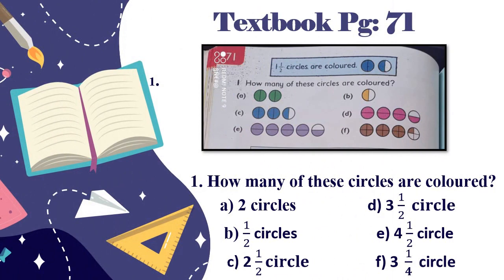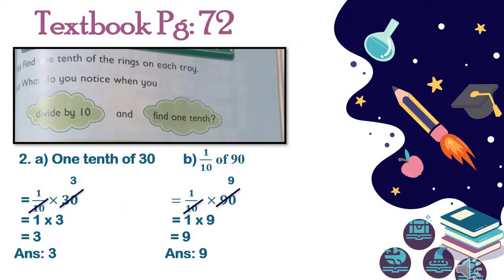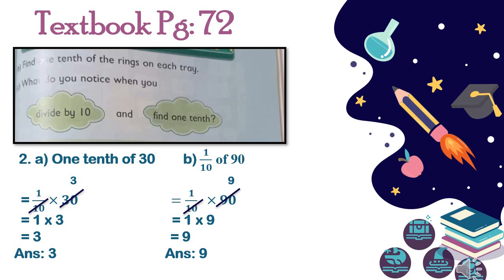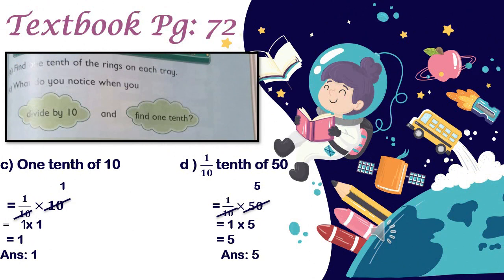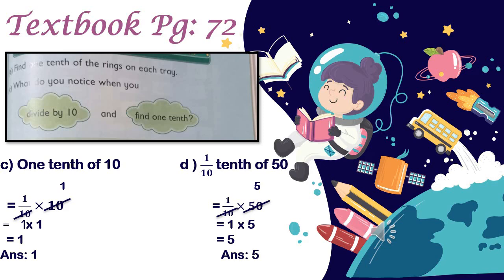Class : 1 Subject : Maths (Textbook) Chapter : pg - 71, 72